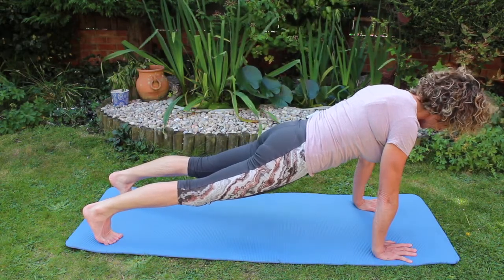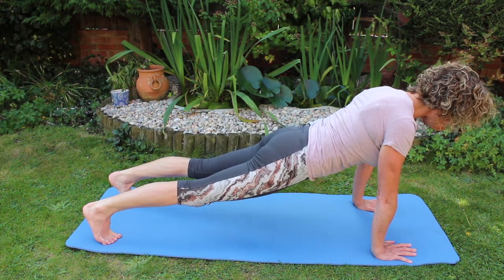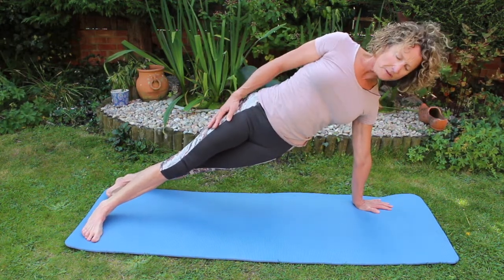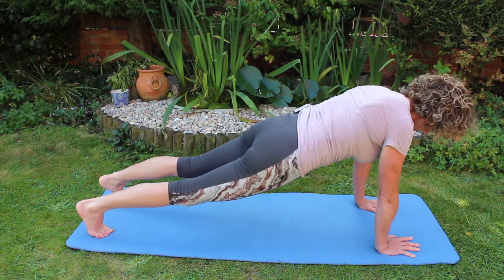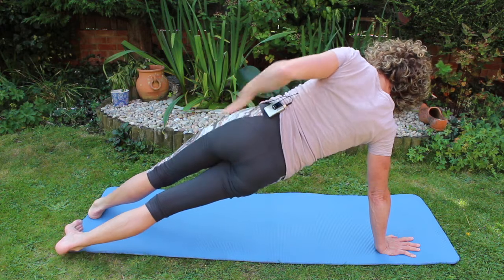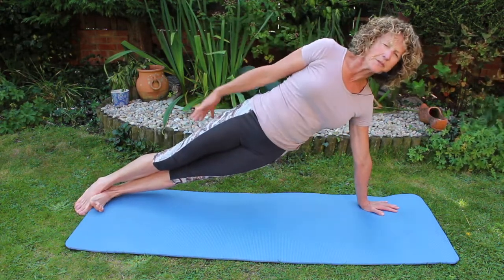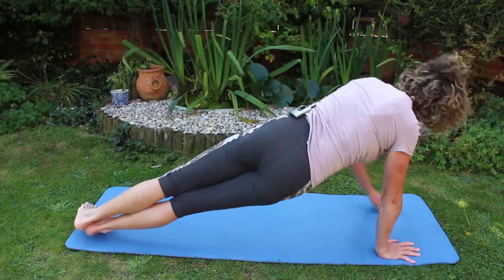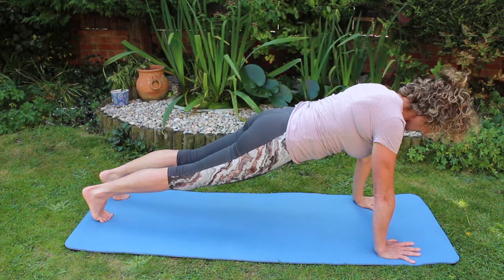Exercise - Plank into Star or Side Plank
This shows good shoulder stability with one-armed plank as in going from Plank to side plank